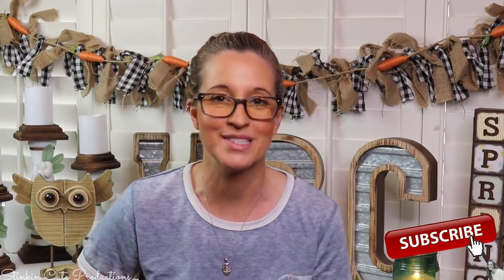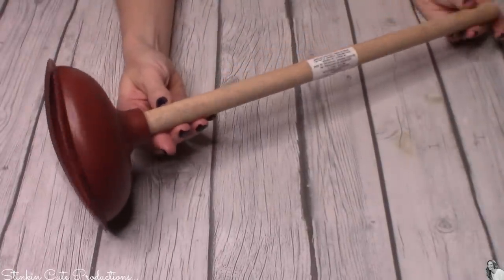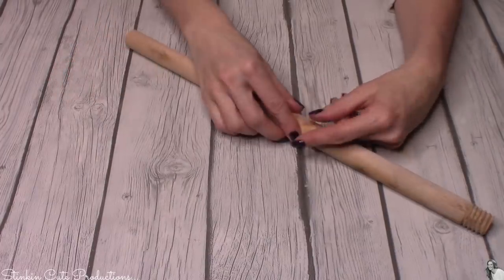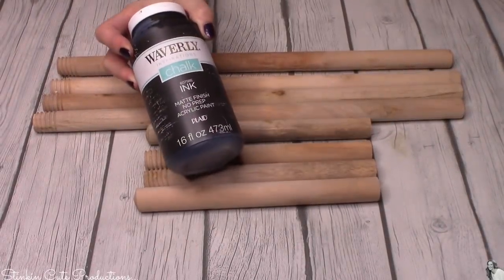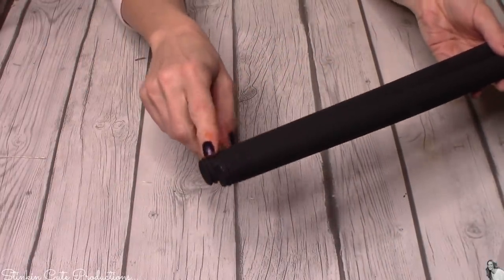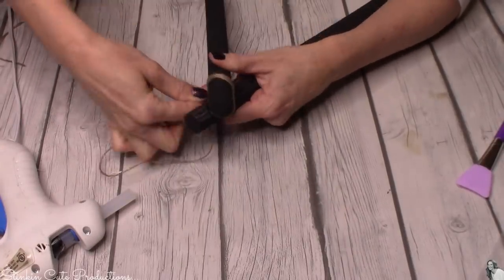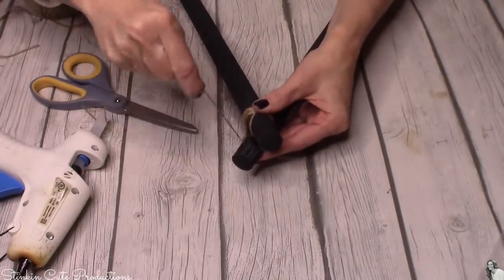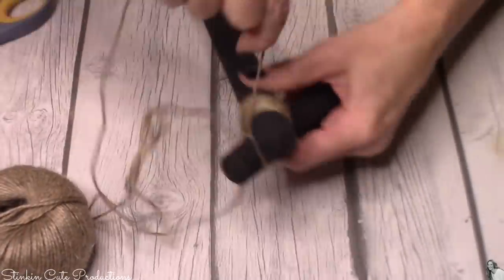LOOK what I do with 6 Dollar Tree PLUNGERS!!! AMAZING MUST SEE $10 DIY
LOOK what I do with 6 of Dollar Tree's PLUNGERS!!! This DIY TURNED out so AWESOME and is a MUST SEE DIY that you are NOT going to want to miss!!! This DIY is going to cost you $10 to make and is a VERY VERSITILE DIY that can be done in ANY Decor STYLE for the SAME BUDGET Friendly Cost! This DIY is one that can be kept up ALL YEAR long and is INTERCHANGABLE! I can't wait to show you what I do with 6 PLUNGERS! So come CRAFT on a BUDGET with me to see what I do with these PLUNGERS!!! Quick and EASY Dollar Tree DIY, Easy DIY, Easy Farmhouse DIY, Farmhouse Decor! Dollar Tree DIY's 2021, Dollar Tree High End decor!!! Happy CRAFTING Everyone - Kelly:-)

KB Creations
5022 West Ave. N. Suite 102 #187

HP Envy